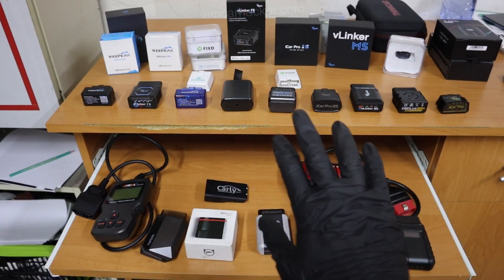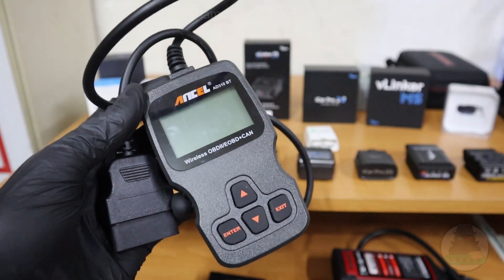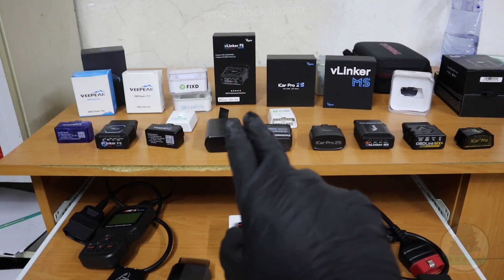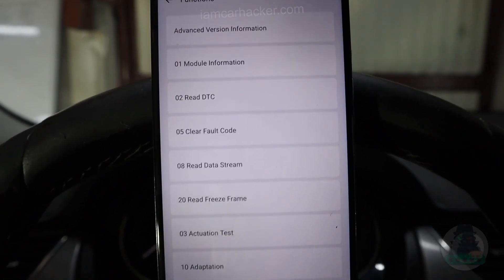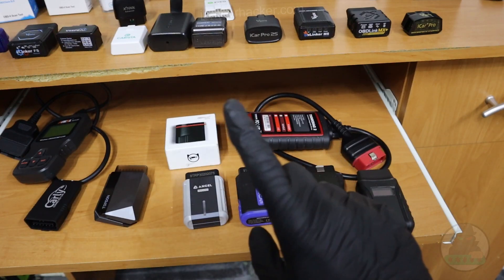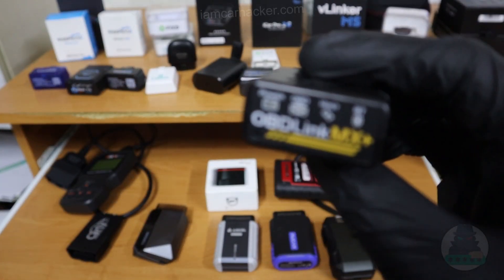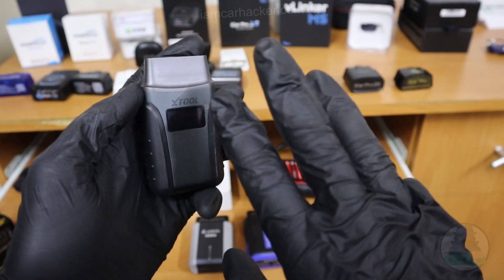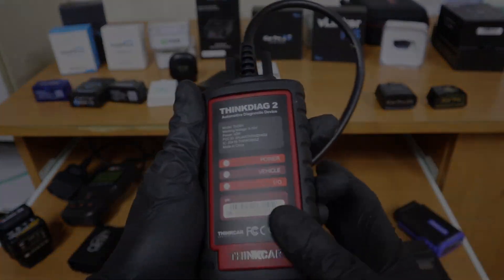Best Bluetooth OBD-II scanners 2025 | ELM327 & J2534